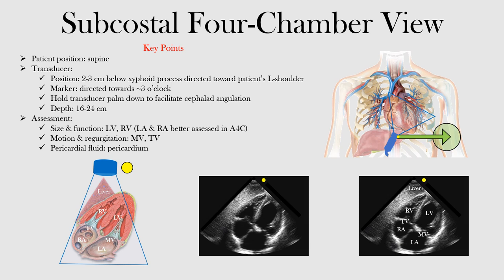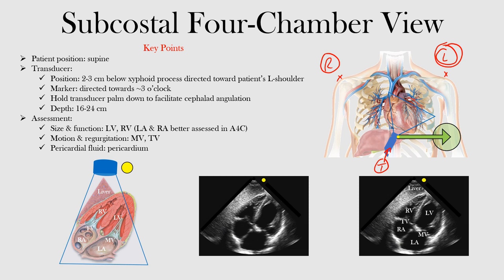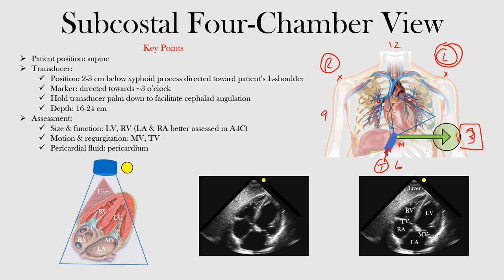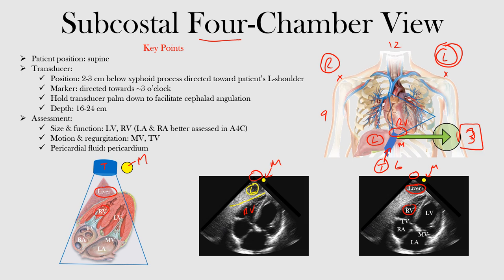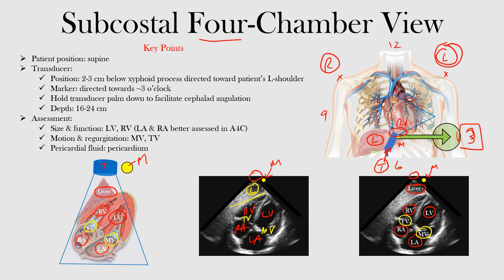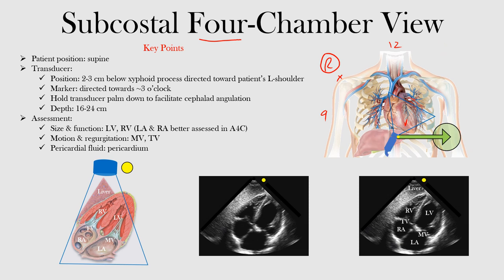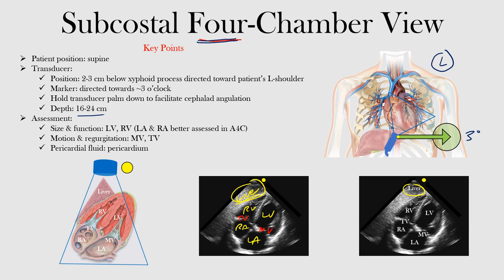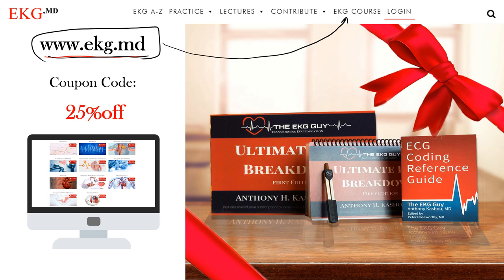Subcostal 4-Chamber View - ECHO Course l The EKG Guy